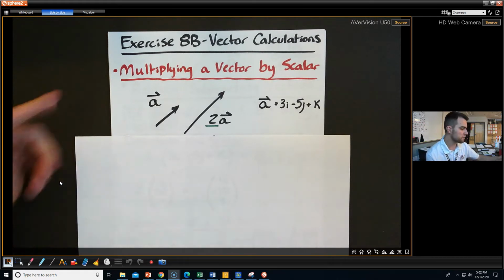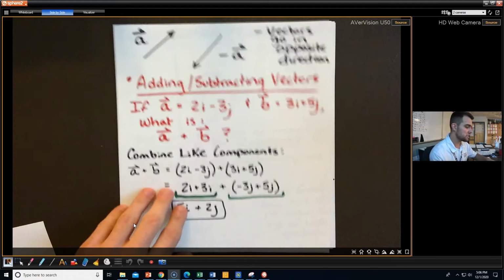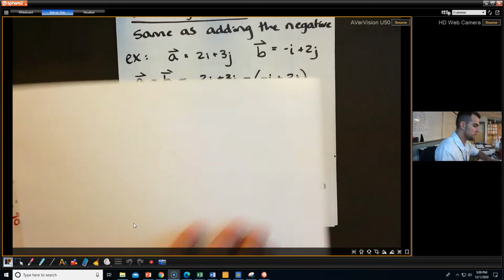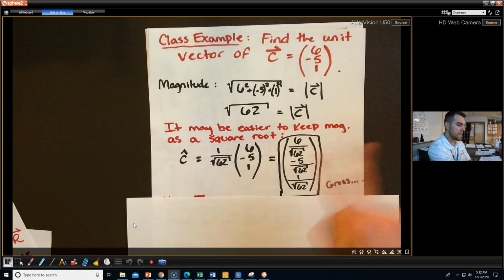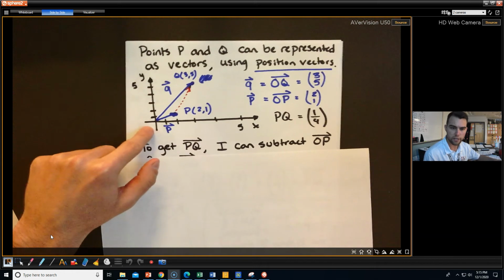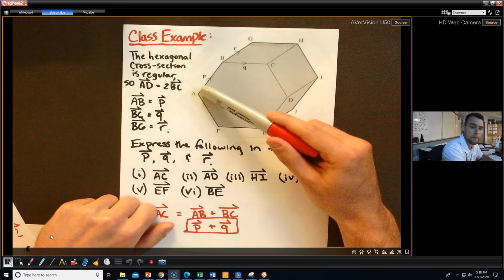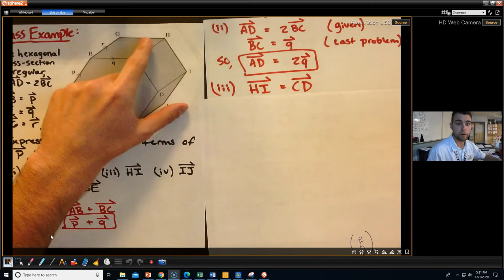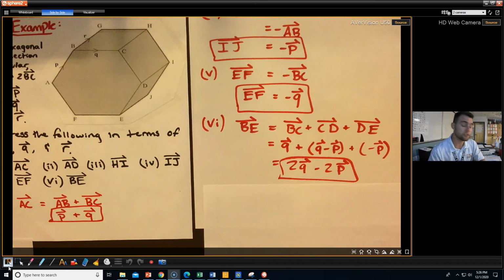Exercise 8B - Vector Calculations